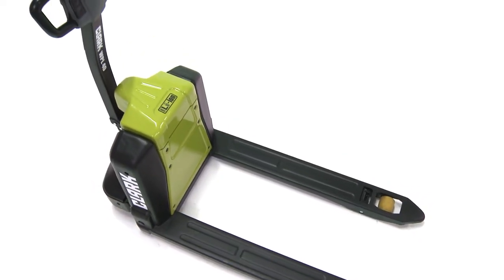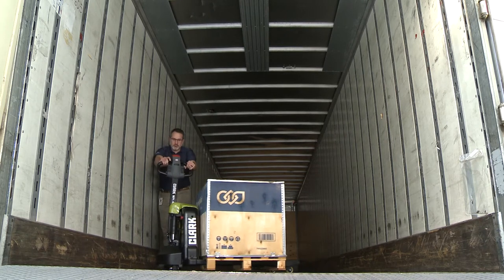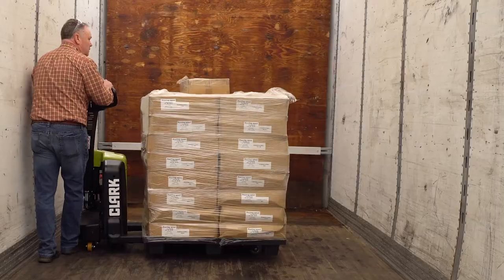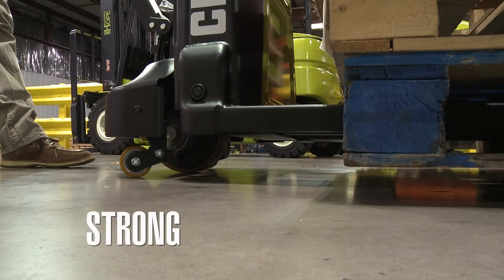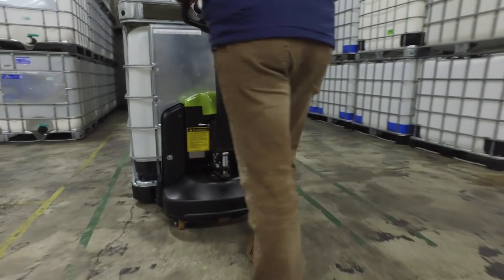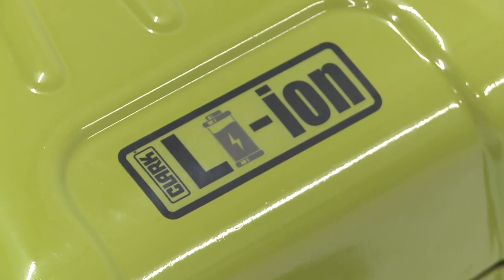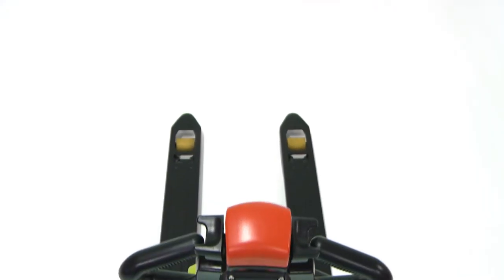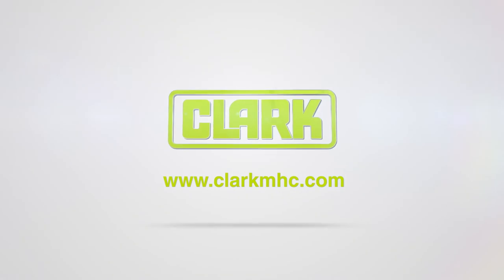Introducing the CLARK WPL40 Electric Pallet Jack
CLARK proudly announces the introduction of the WPL40 Electric Pallet Jack. With a 4,000 pound lift capacity, powered by a 48V Lithium-Ion battery, and the ability to pinwheel in place with the handle in the upright position, the WPL40 is the perfect solution for a wide variety of applications. Watch the video to learn more about this exciting new product! To learn more, contact your local Authorized CLARK Dealer